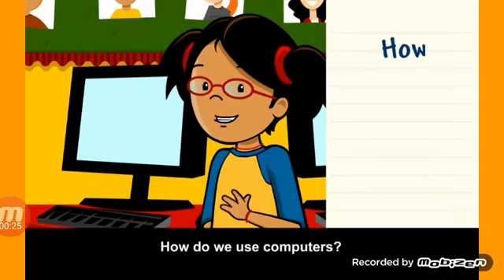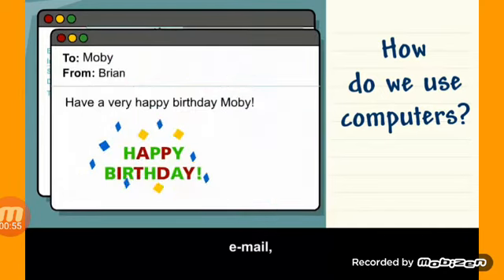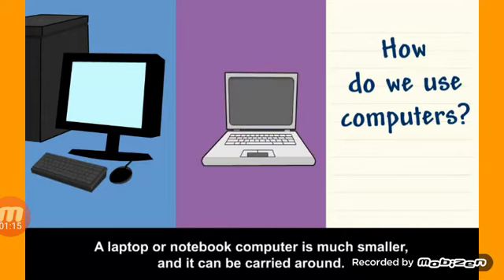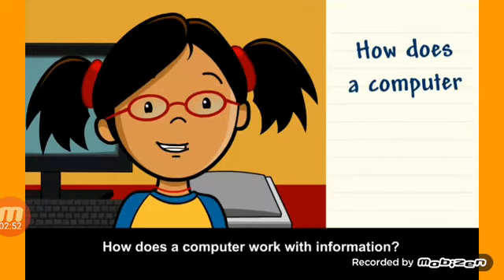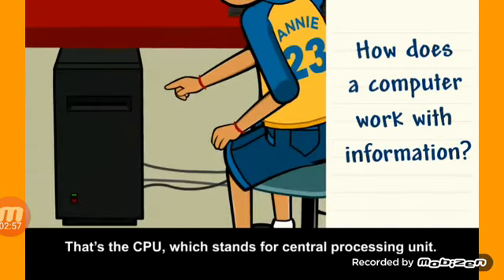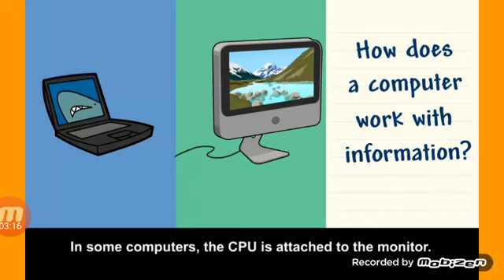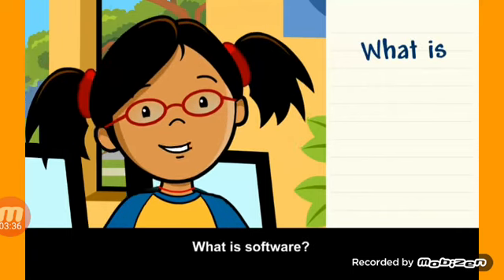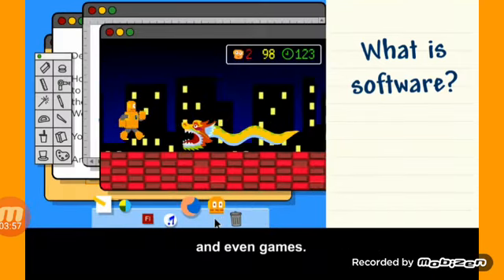BrainPOP Jr Parts of a Computer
No one has uploaded this movie so I did